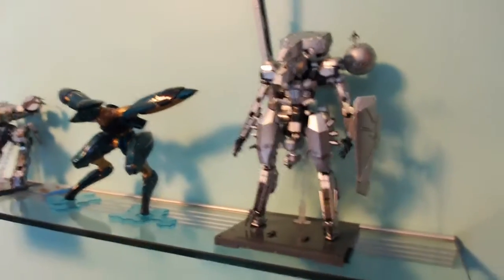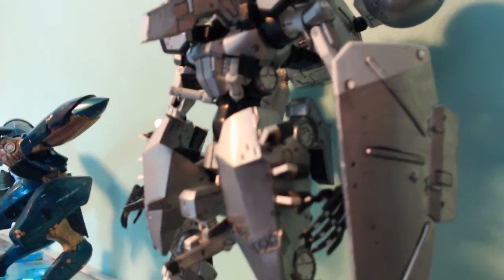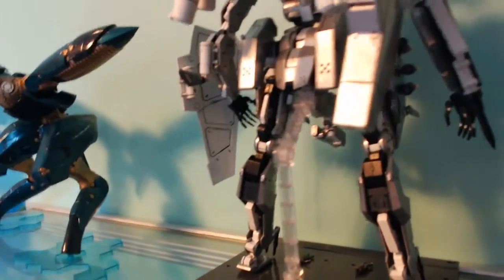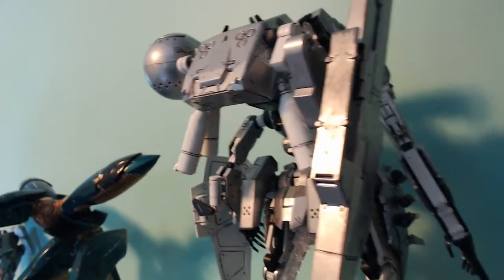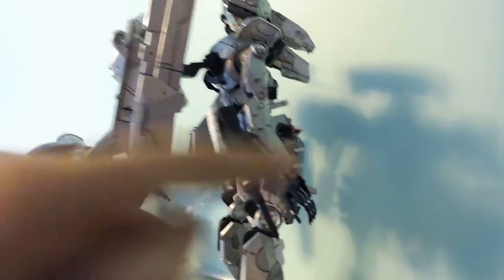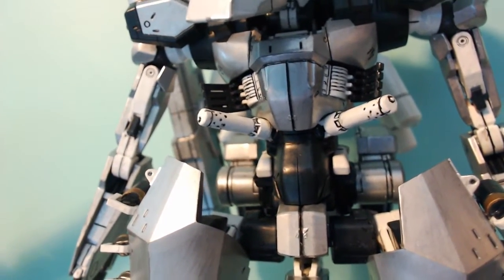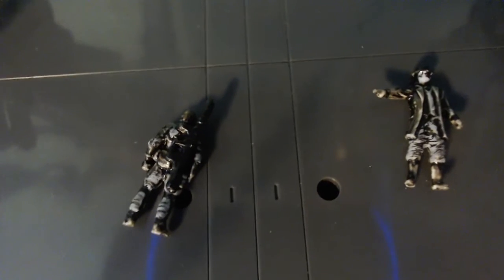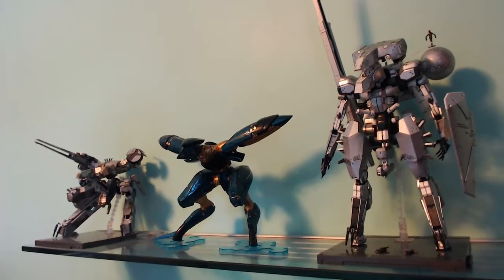Painted Megal Gear Sahelanthropus Model!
Finally the tedious work is over and we can take a good look at the finished MGS5 Sahelanthropus model!

Listen to our podcasts on your favorite podcast directory by searching for HamsterBomb. (iTunes, Google Play, Stitcher, Tunein, Pocketcasts, Blubrry, iHeartRadio, and more)